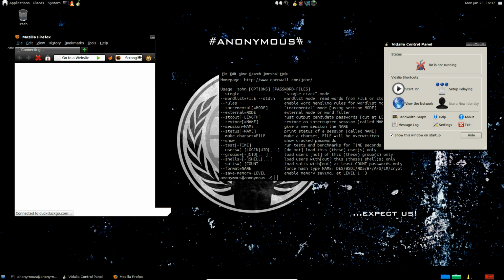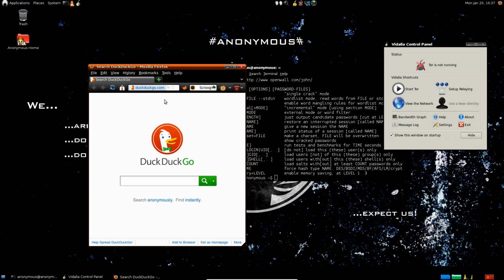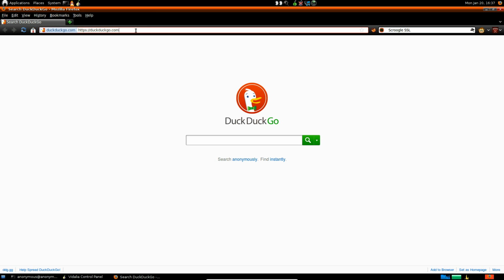Anonymous Operating System First Look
The anonymous Operating System First Look.